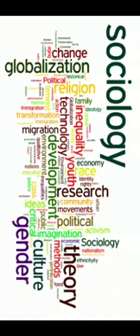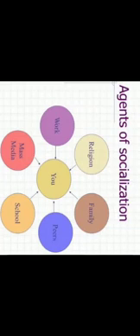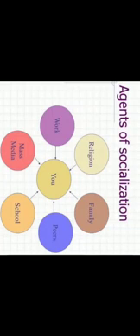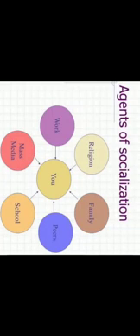10 th bridge course Social science part 3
Video from Vidya Shetty